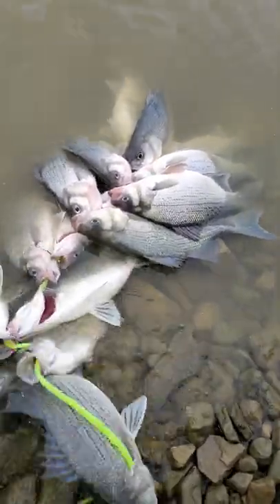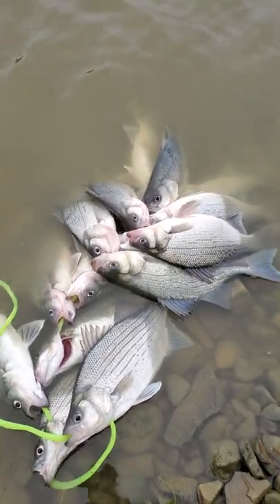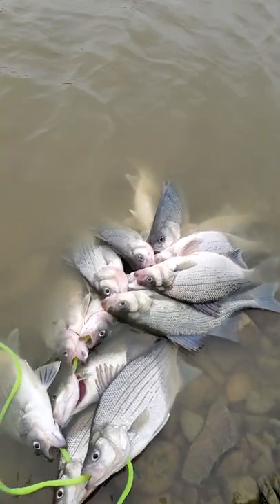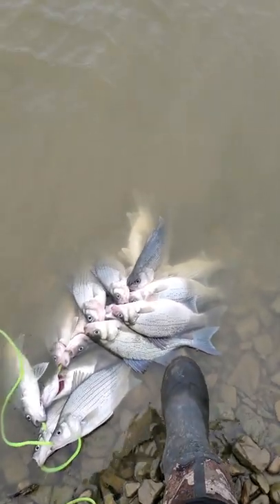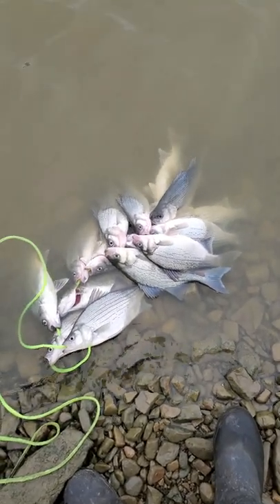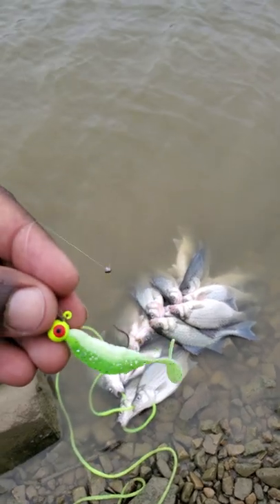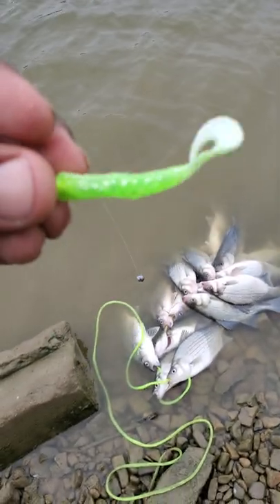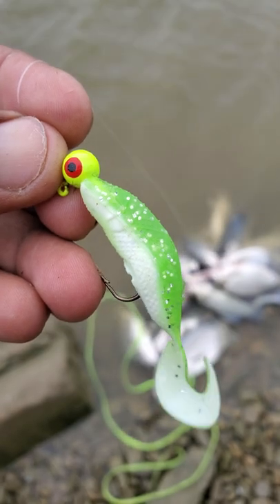The White Bass Bite Is On